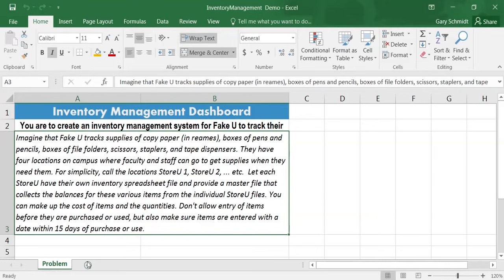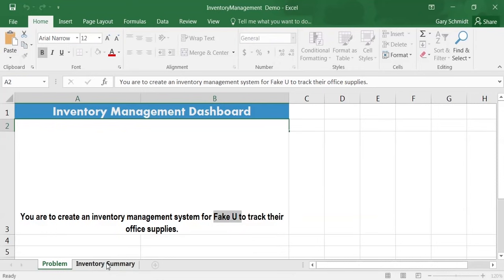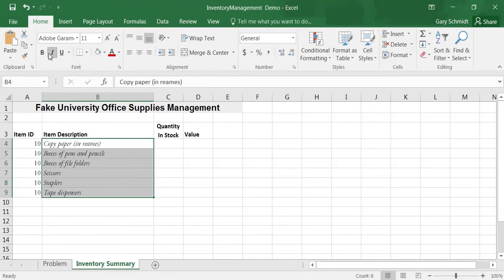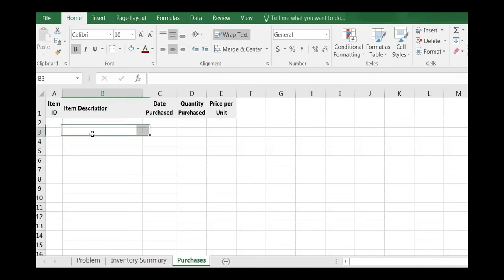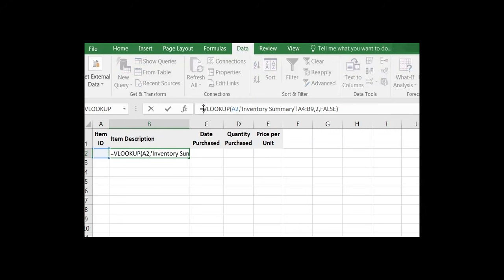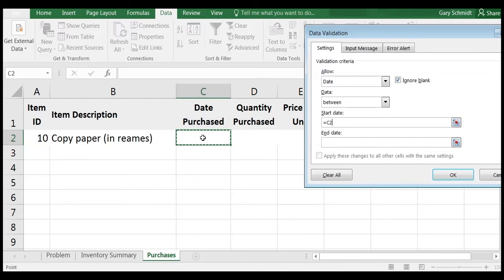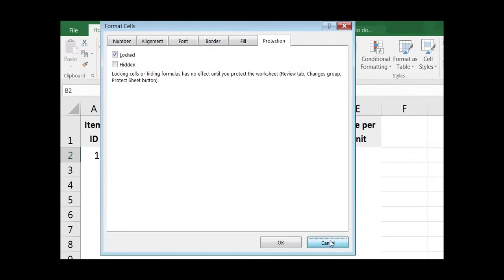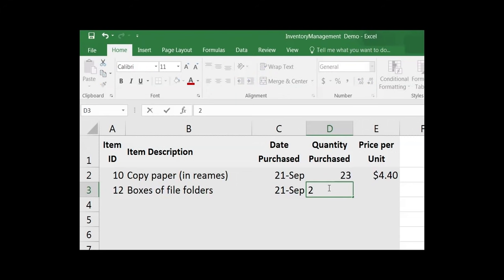InventoryManagementPart1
Inventory Management: IF, VLOOKUP, DSUM, DMAX, Lock, Protect Sheet, Data Validation